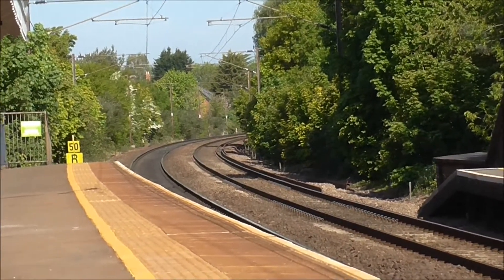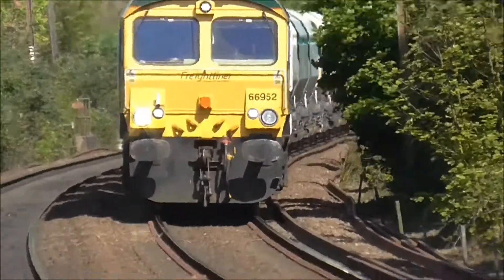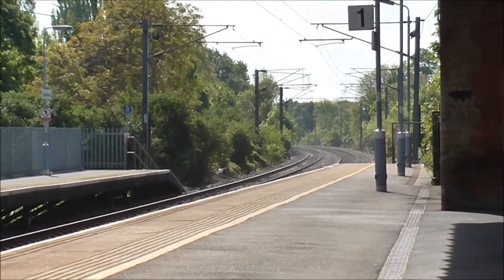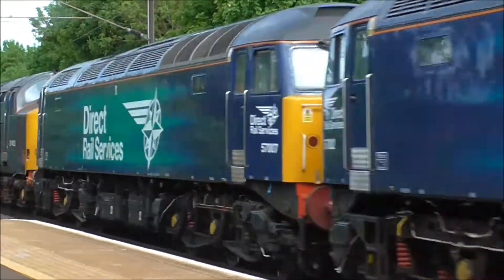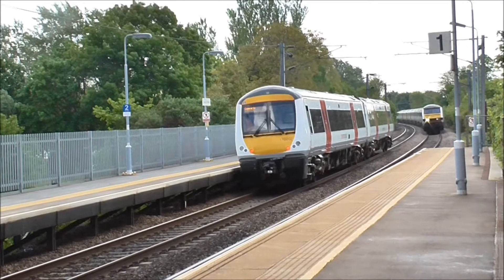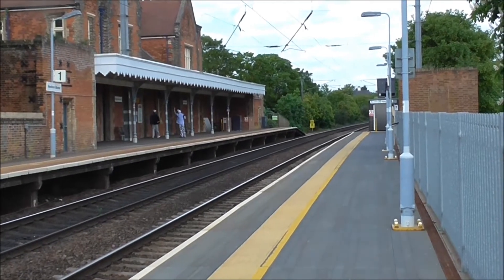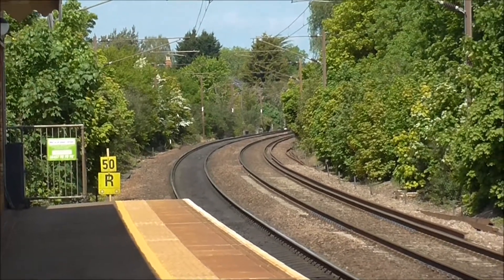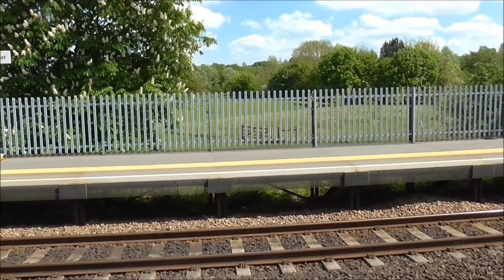Needham Market Station (9/5/18)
The main highlight of the morning was seeing a locomotive convoy, which comprised of three Direct Rail Services Diesel Locomotives. Thing was among the usual passenger trains. Leading it was loco 57 002 and it was hauling another DRS Class 57 diesel locomotive which was coupled with a DRS Class 37 diesel locomotive.
The combined sounds of this diesel locomotive convoy was awesome.

Another bonus was a Freightliner Class 66 diesel locomotive hauling a rake of coal wagons converted to carry cement.
This was also an unexpected surprise which was good to see.